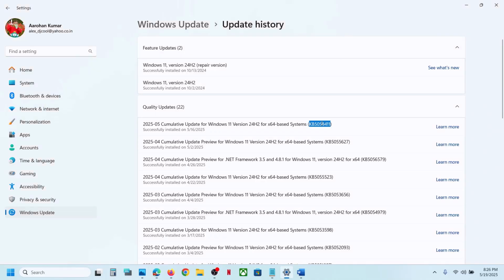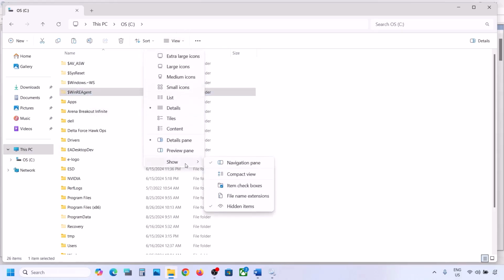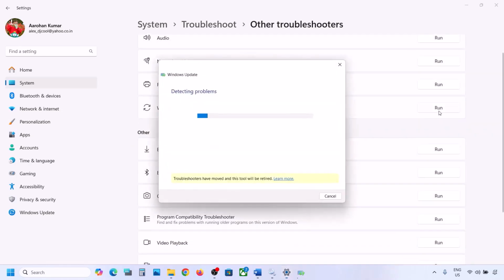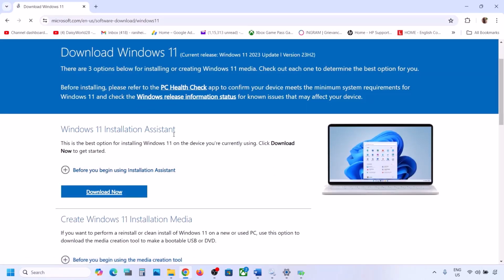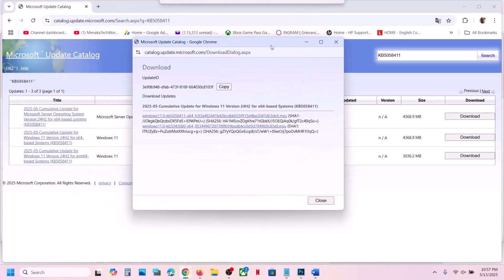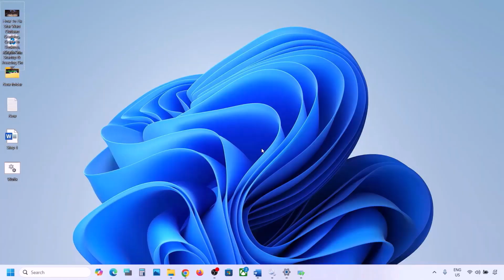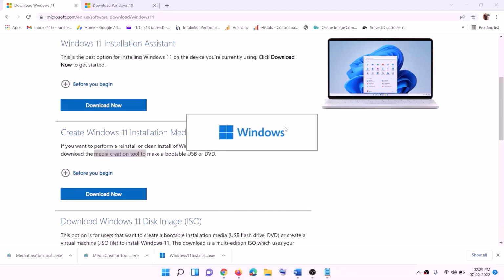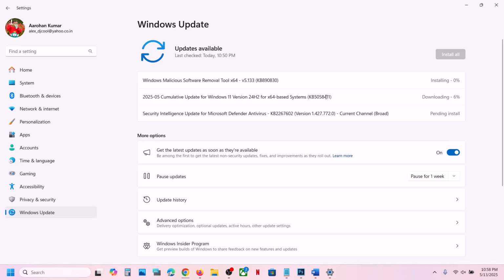Fix Windows 11 Update KB5058411 Not Installing Error 0x800f0991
Fix Error Code 0x800f0991 When Installing Windows 11 Update KB5058411